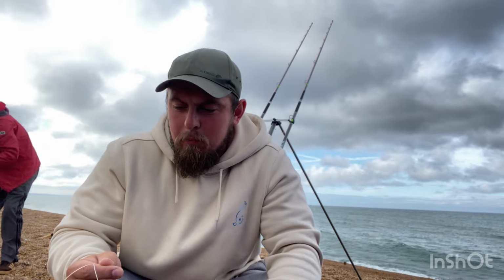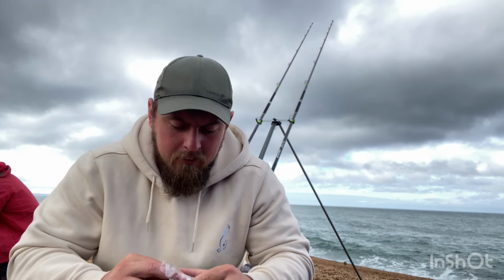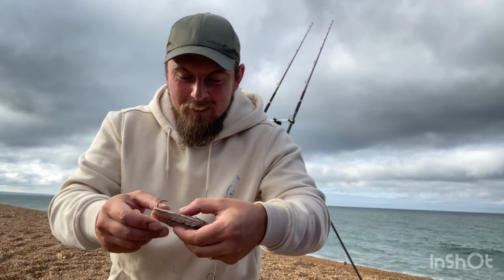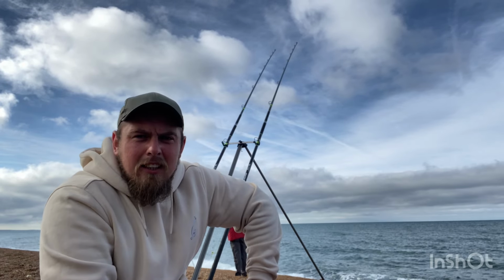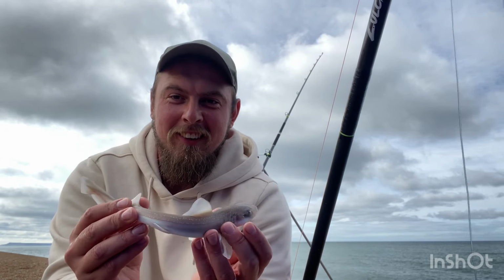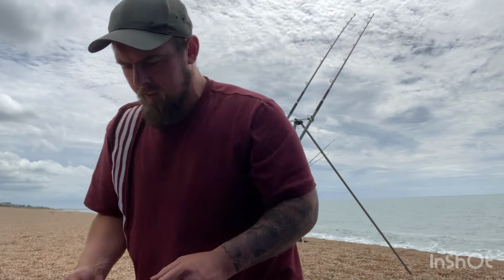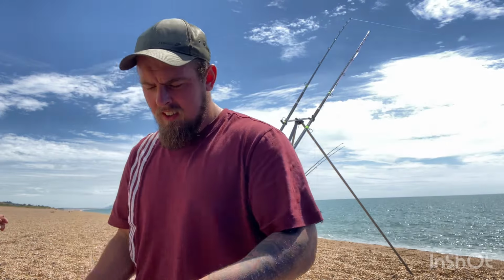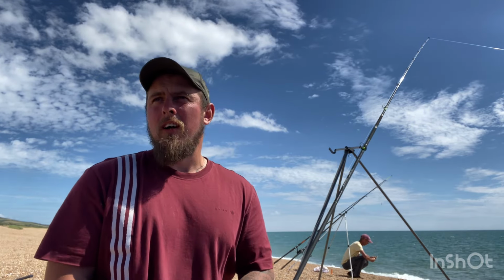Dorset beach fishing (pocket size sharks👀)